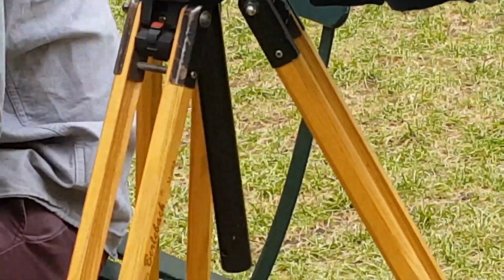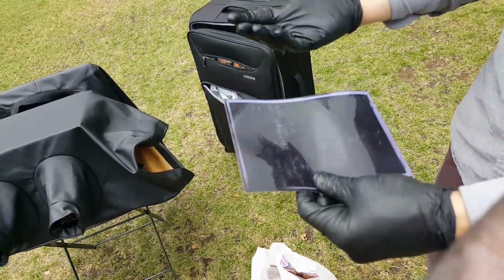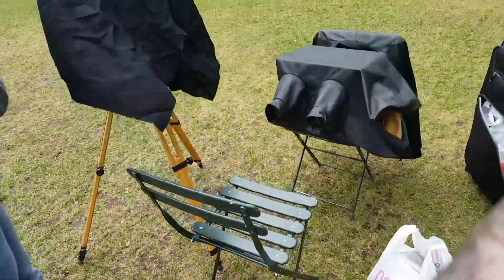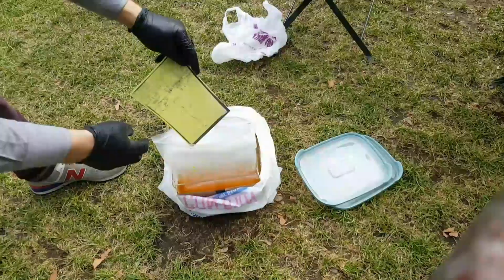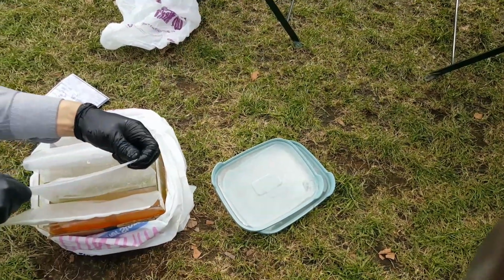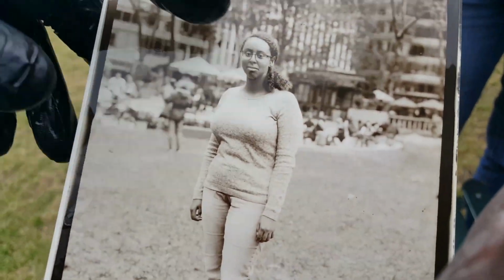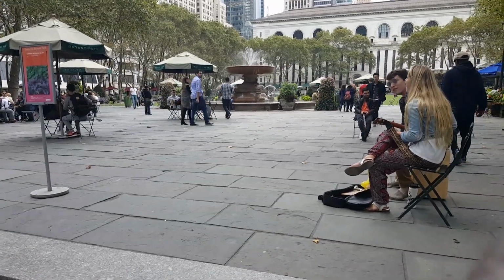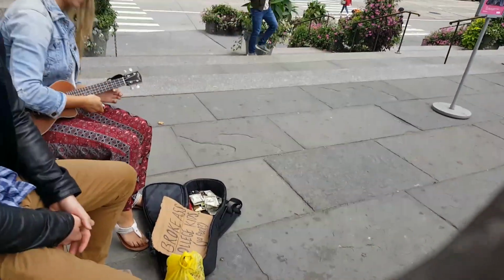The Song Bird's Wooden Boxes Paying for College in America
Saturday September 30, 2017 Olivia is a song bird that attends the Institute of American Theater who needs your HELP and SUPPORT and KOG The Wodding Camera Guy can be reach